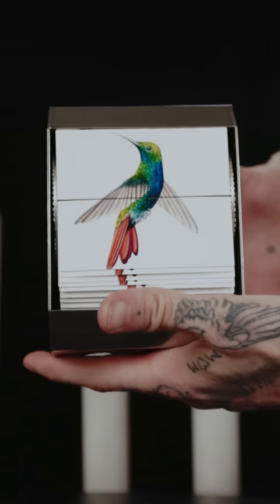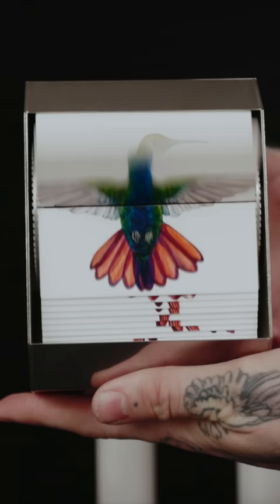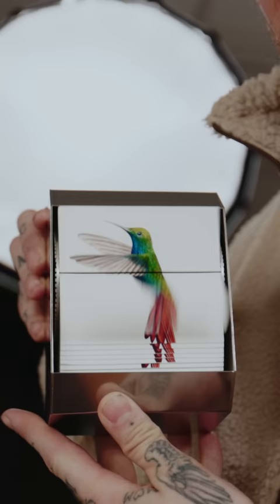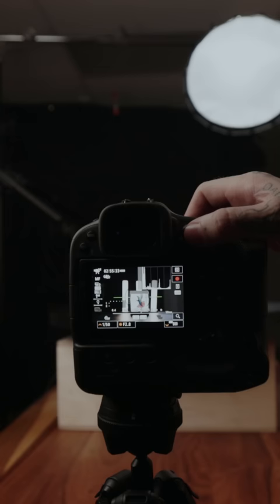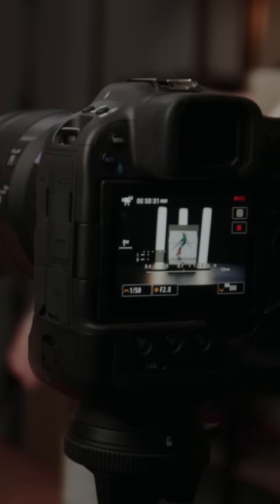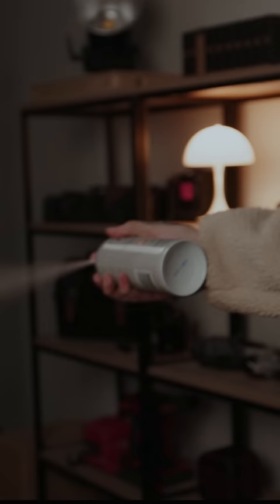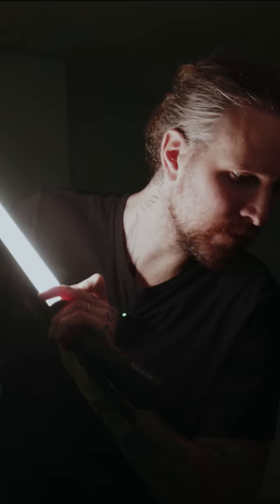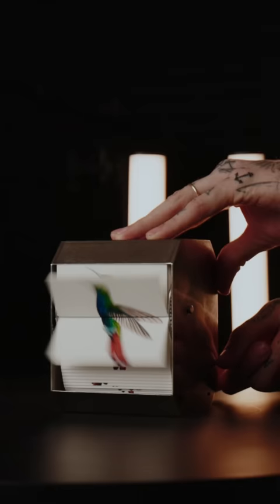A $2,400.00 Mechanical Flip Book 😱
The Music I use is from Artlist (2 Months For Free!) My favorite platform with a huge variety of songs + SFX and unlimited licenses